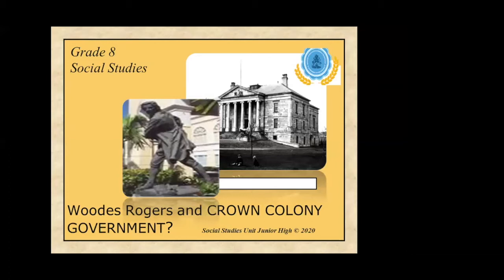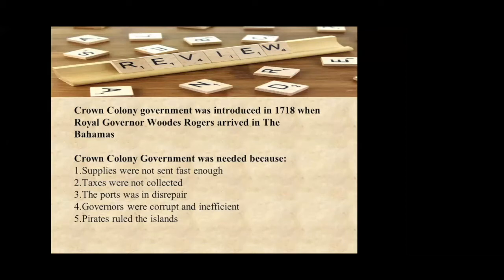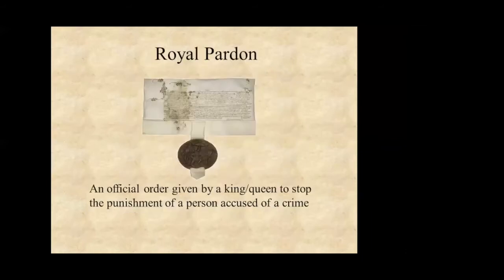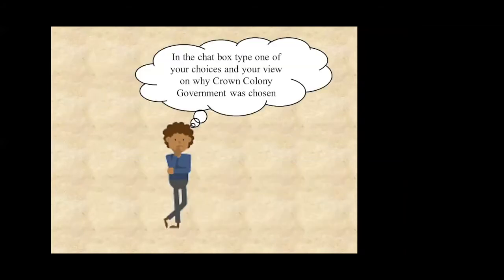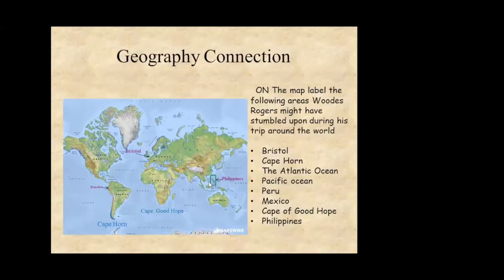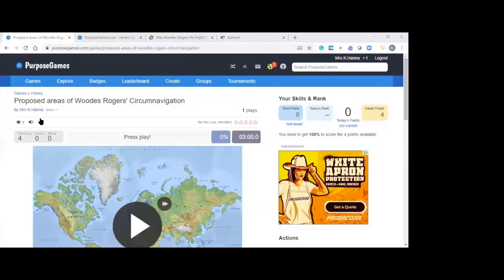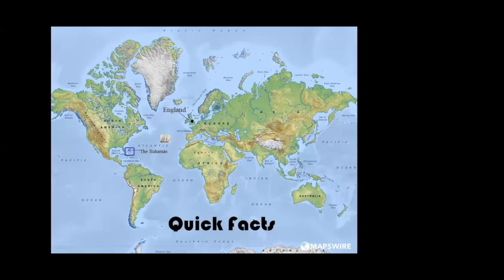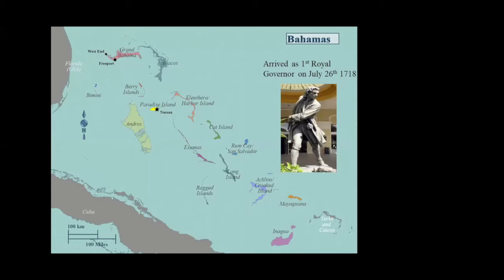Woodes Rogers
BJC Social Studies Lesson 3